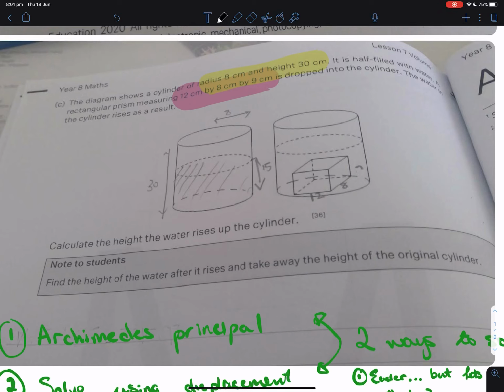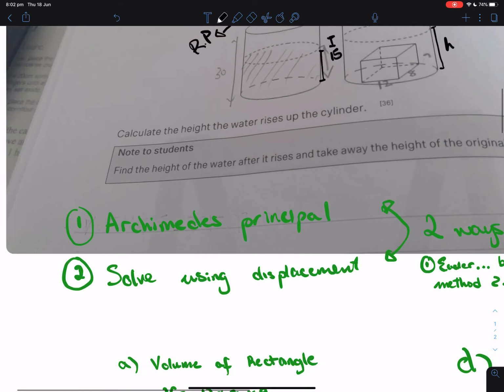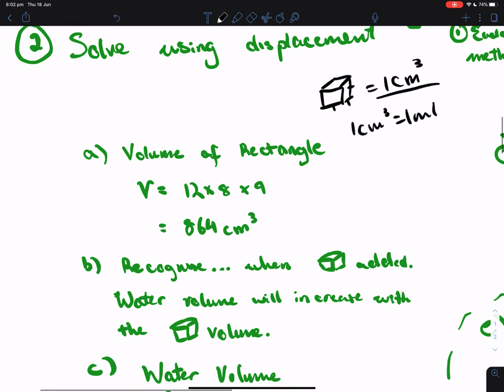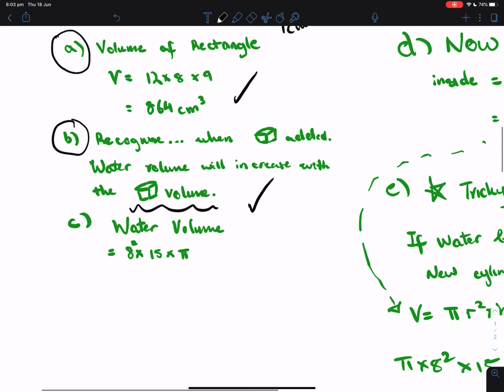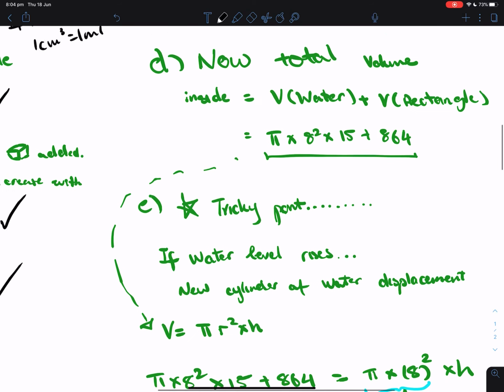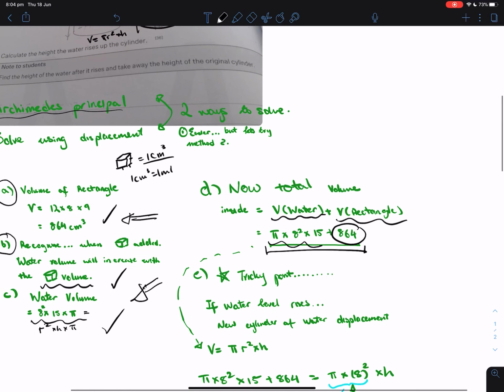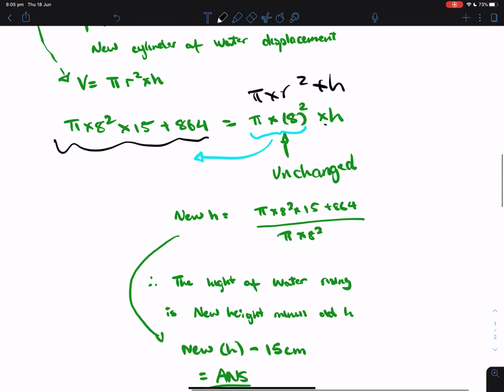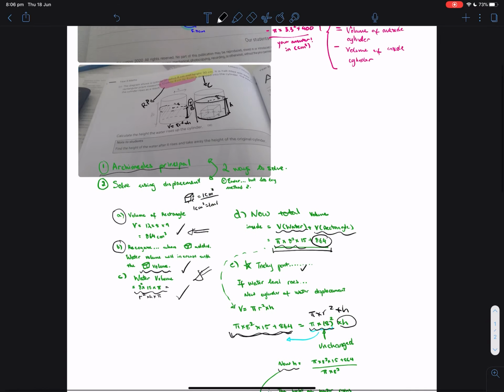Ava question on displacement Sound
New one with sound_ literally the tenth time Ive done this